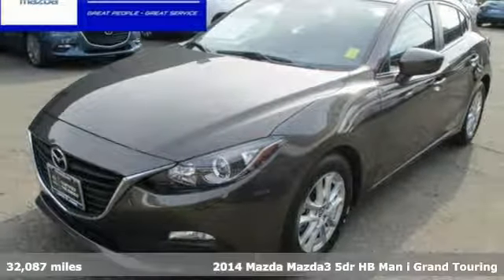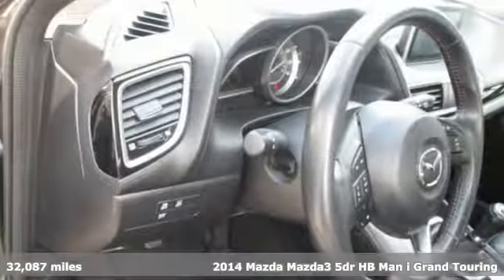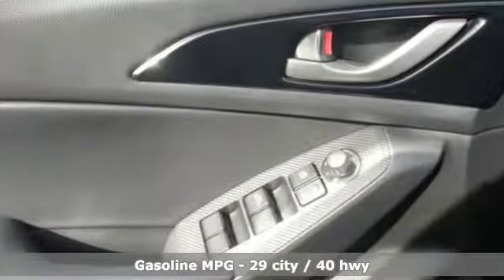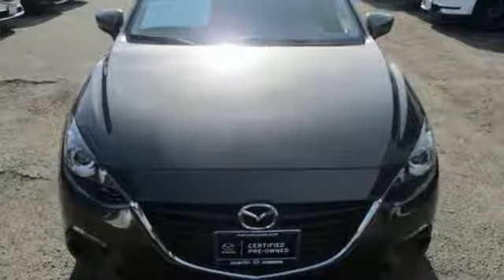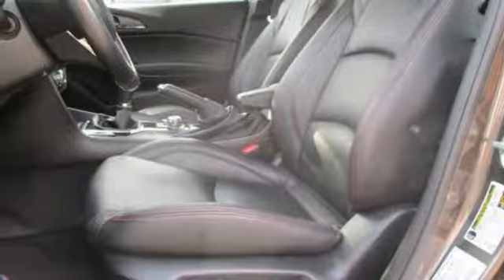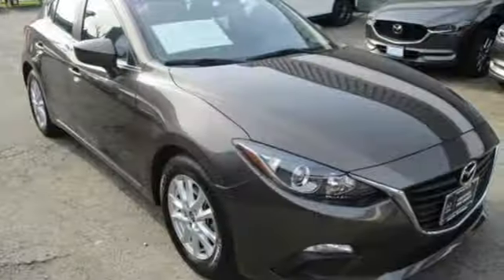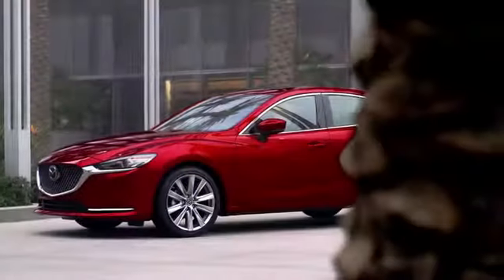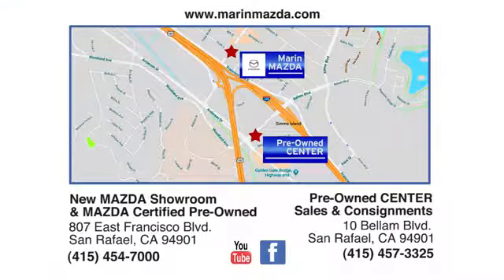Certified 2014 Mazda Mazda3 San Rafael, CA #14184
Year: 2014
Make: Mazda
Model: Mazda3
Trim: i Grand Touring
Engine: 4 Cyl. 2.0 L
Transmission: Manual
Color: Titanium Flash Mica
Interior: Black
Mileage: 32087
Stock #: 14184
VIN: JM1BM1M77E1209618
CERTIFIED PRE-OWNED! ONE OWNER! NAVIGATION! BLIND-SPOT MONITOR! MOON ROOF! BACKUP CAMERA! This 2014 Mazda Mazda3 i Grand Touring Hatchback comes equipped with 6-Speed Manual Transmission. Premium Sound..Heated Seats... Hill Start Assist.. SiriusXM Satellite... Traction Control...Stability Control...Bluetooth Wireless... ABS (4-Wheel)... Parking Sensors... Keyless Entry... Keyless Start...Dual Air Bags... Air Conditioning..Side Air Bags... Power Windows.. F&R Head Curtain Air Bags.. Power Door Locks.. Cruise Control... Power Seats.. Daytime Running Lights.. AM/FM Stereo. CD/MP3 (Single Disc)..And Premium Wheels!MARIN MAZDA offers excellent value in quality pre-owned vehicles.Every vehicle is subject to an extensive pre-sale inspection and service before being listed.We sell Cars You Can Depend On - From People You Can Trust MARIN MAZDA.*** This Car is Priced to sell quickly***$259 /month with ZERO down for 72 months on approved credit*** Make a REASONABLE offer - We Want and Will Work with You*** We Finance Most Types of Credit and will help you get the Best Available Rates*** We Take Any and All Trades***CALL Emil, Tony or Tommy @ x-2 for THE NO HASSLE Car Buying Experience*** Or *TEXT* us at for a quick response** NON-Smoker** CLEAN TITLE Guaranteed** FREE CARFAX AVAILABLE on all Cars** Qualifies for EXTENDED WARRANTY** BAD CREDIT! NO CREDIT! = APPROVED! Challenged Credit Assistance Is Our Specialty** ASK ABOUT OUR FRESH START BANKRUPTCY PROGRAM!Visit Our Web Site to see Our Great Selection FAMILY OWNED & OPERATED FOR OVER 33 YEARS MARIN MAZDAGreat People -- Great Service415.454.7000Stop by for Personal Service, right off the 101 in San Rafael807 Francisco Blvd EAST - Main ShowroomFeel free to visit our satellite location just opened at 10 Bellam Blvd. in San Rafael, CACUSTOMER TESTIMONIAL:I haven't purchased a new car in some 15 years. My last car has 220k miles, I'm not the guy who gets a new car every few years. When I decided I was getting a new car I was dreading the experience. I was prepared for the standard car buying experience. To my surprise I was the complete opposite at Marin Mazda. It was such a great experience with the guys, they didn't pressure me, the decision was completely mine and it felt like the entire process was on my terms. Even knowing that I plan on having my new 3 for a long time, I'm looking forward to my next car buying experience with them. You should pattern other dealerships to mimic these guys practice. My research lead me to wanting to get a Mazda 3, I'm so happy that it is the Mazda dealership that is run this way. Mark and Sean and all the guys were the best. Vehicles may be in transit. Every effort has been made to ensure correct data, but vehicle listings may not accurately reflect all vehicle items.Pricing may not include any options that may have been installed at the dealership.

Address:
807 Francisco Blvd East